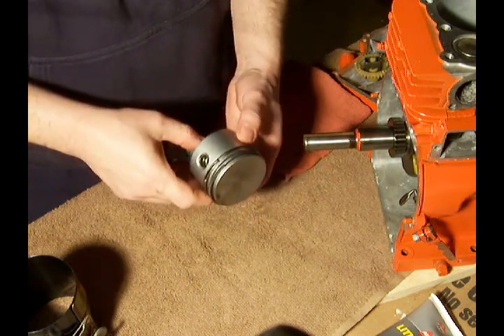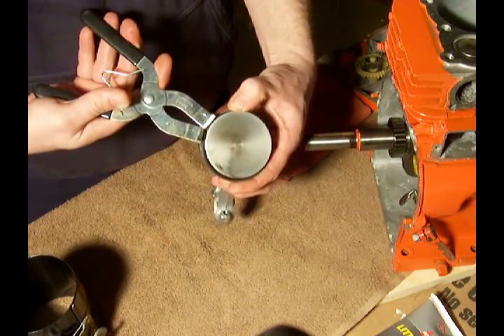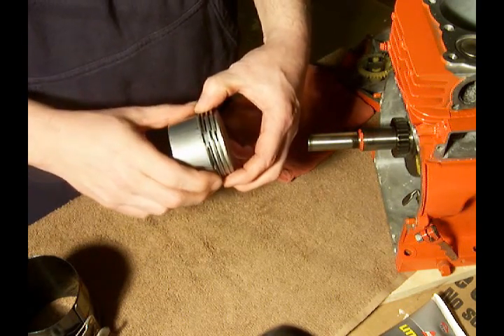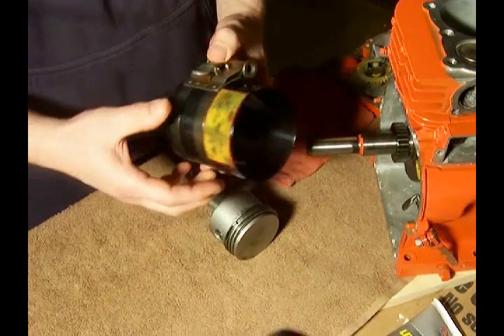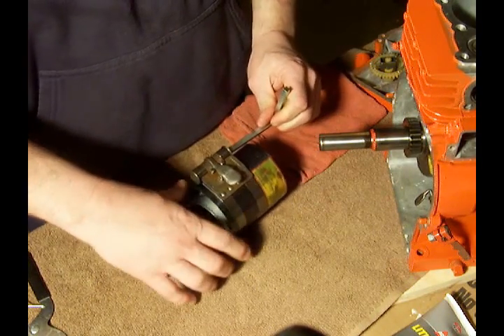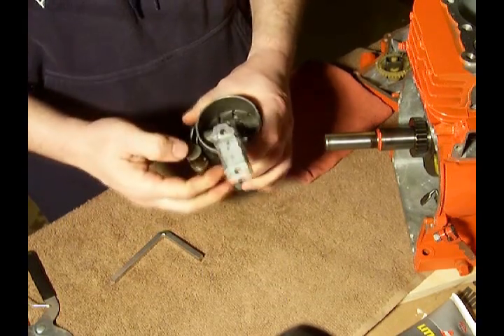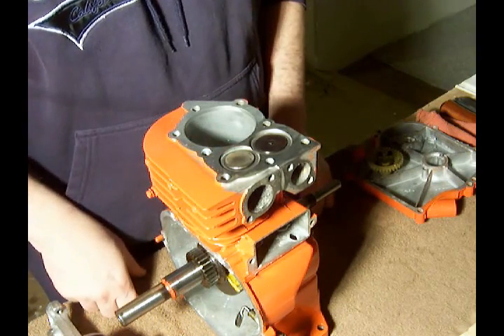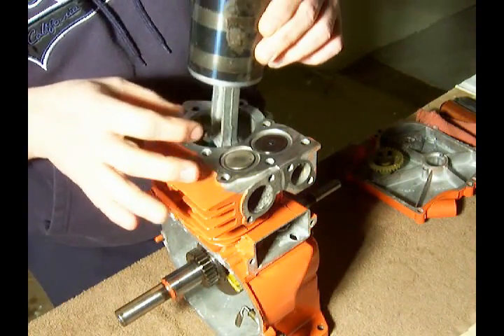#5 - Briggs and Stratton 5HP 130202 - Piston and rings installation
A demonstration of how to install the piston and rings using compressor tool.

Model 130202
Type 0500-01
Code 75032507